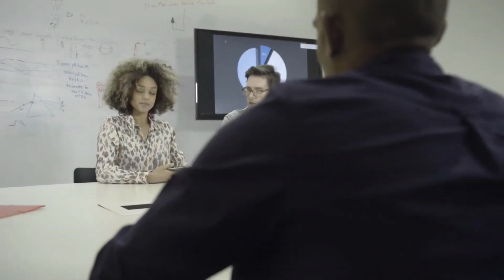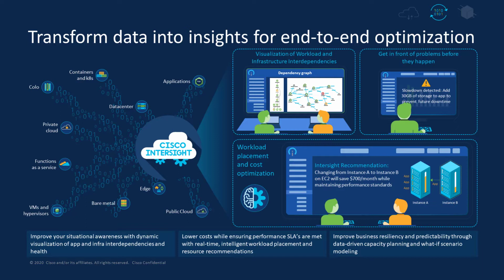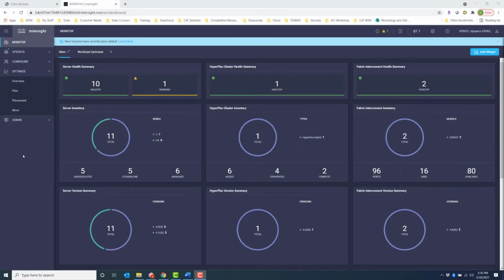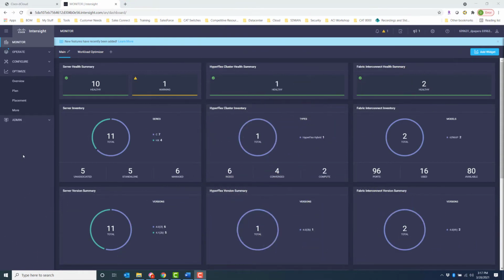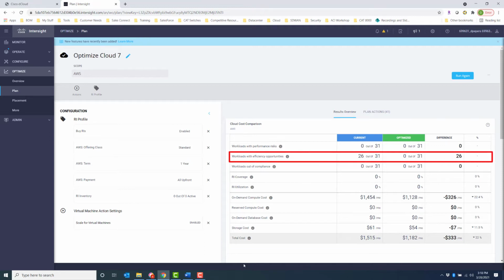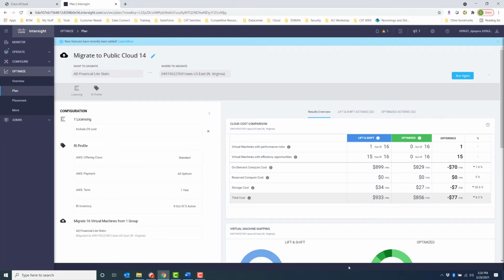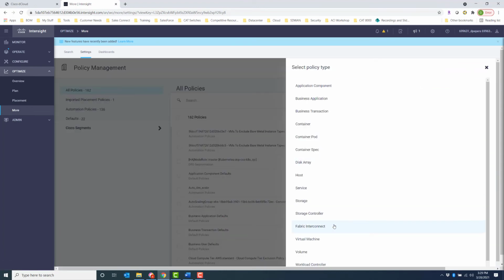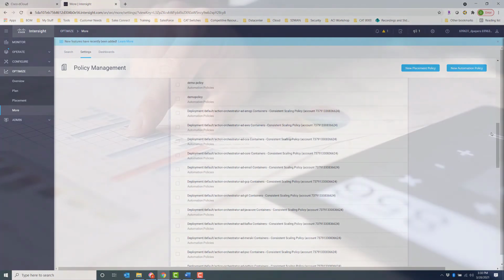This Is Why You Need Cisco Intersight Workload Optimizer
Simplify hybrid cloud operations and ensure performance of critical workloads while maximizing efficiency and cutting costs